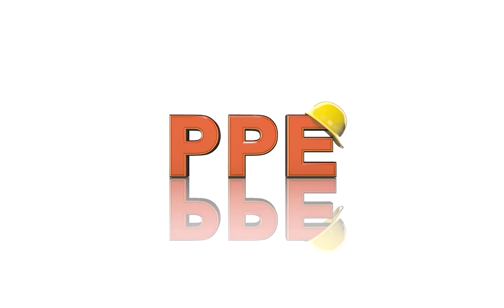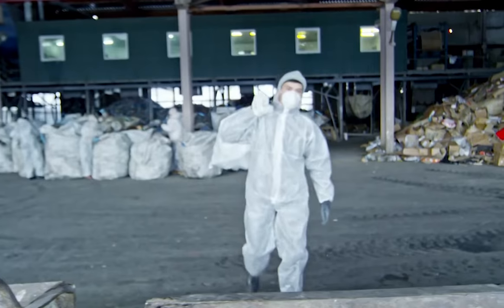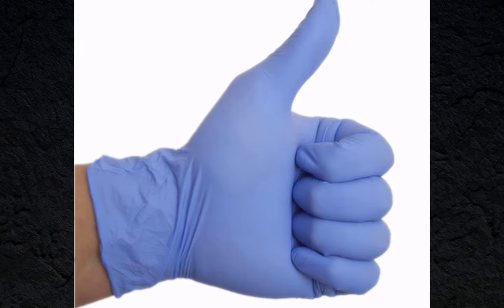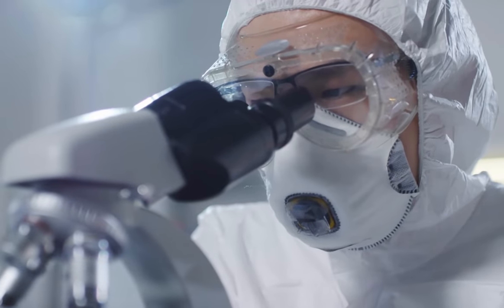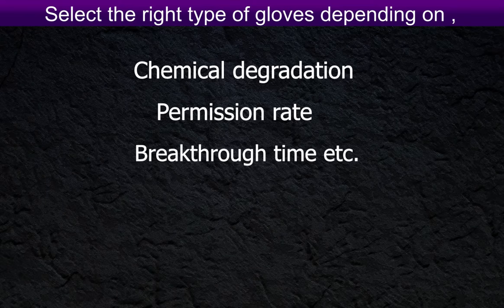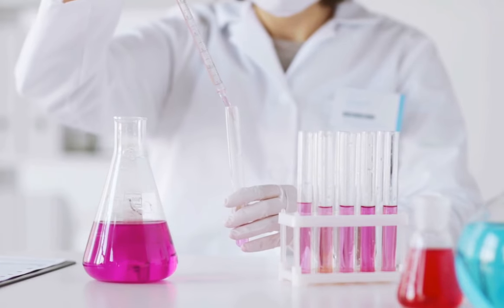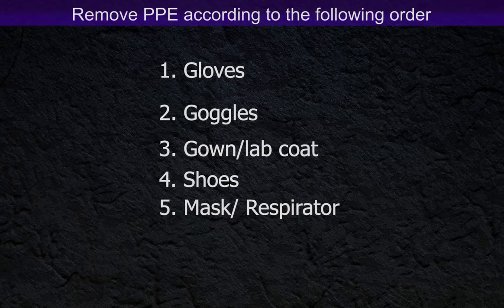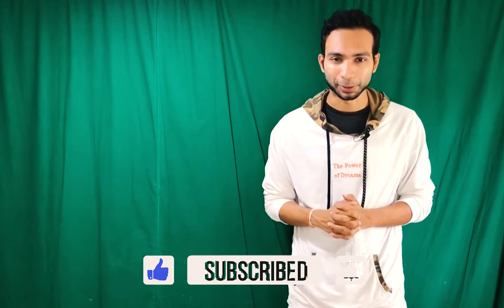Personal Protection Equipment's Use In Medical Laboratories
Hello Viewers !!!

HELP ME !!!